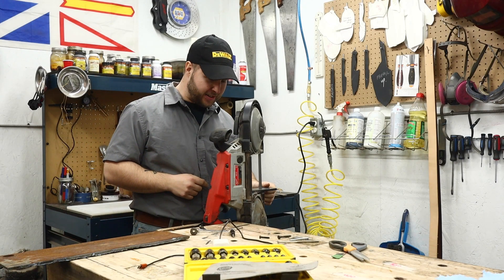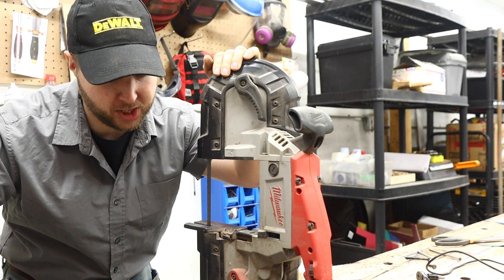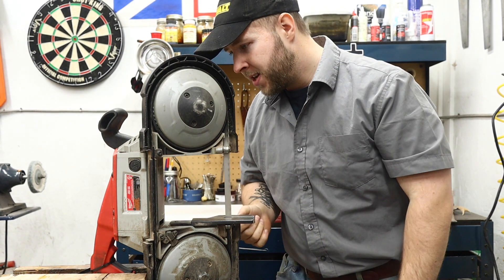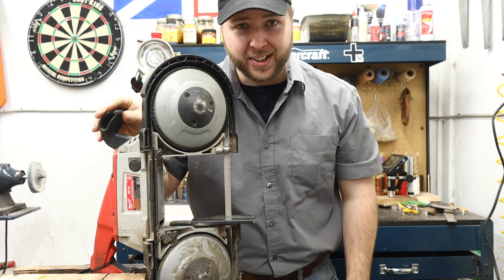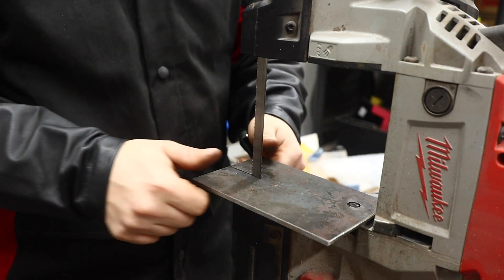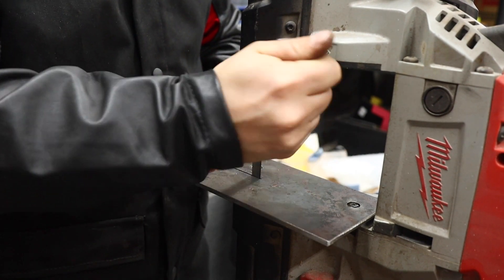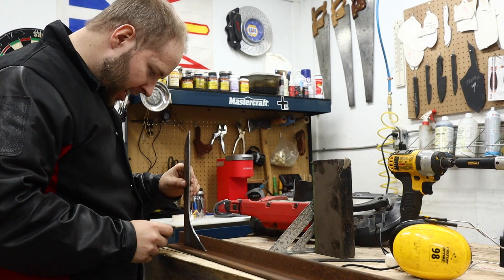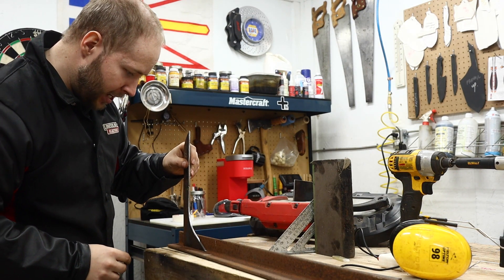EASY Portable Bandsaw Mount - [ Knife Maker Tricks ]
My Address:
K Noseworthy
A0K 3R0